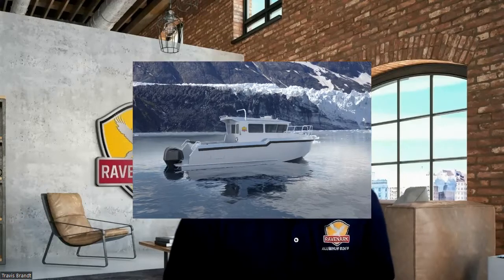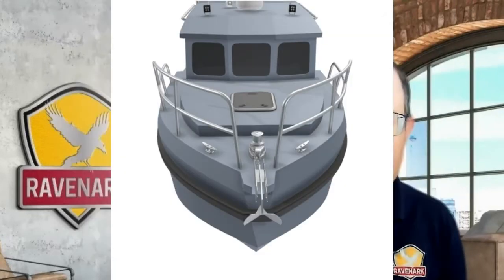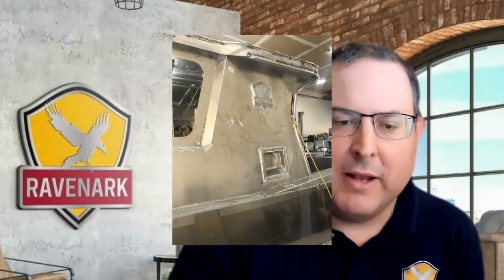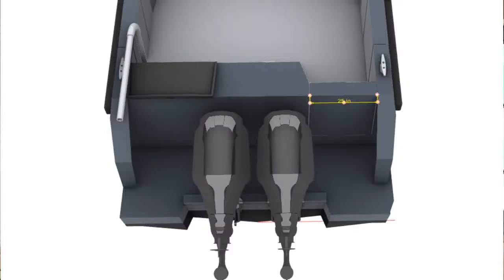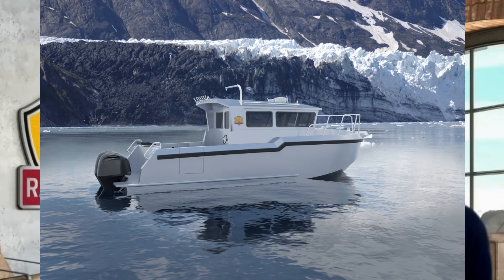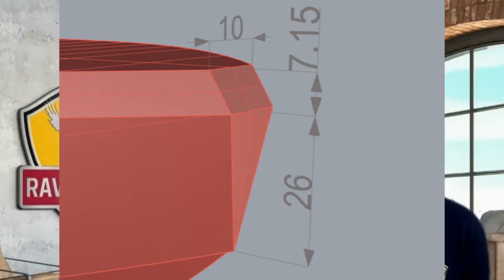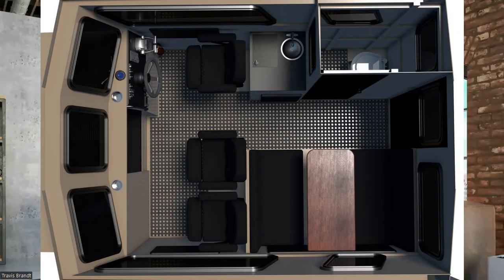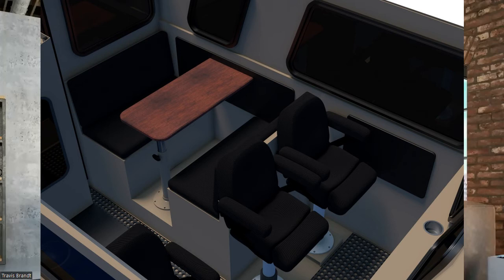Ravenark 31 Aluminum Boat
Details on the Ravenark 31 Aluminum Boat being manufactured by and brought to market by Z.Nautical Boatworks.  Here's a link to our current